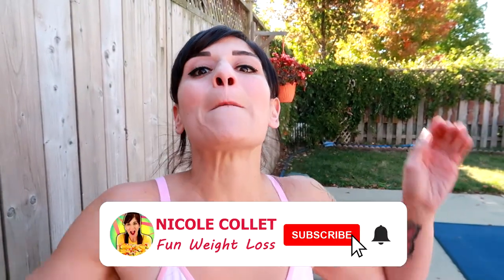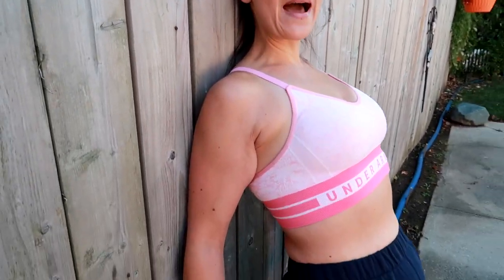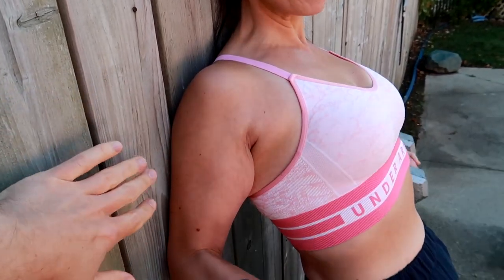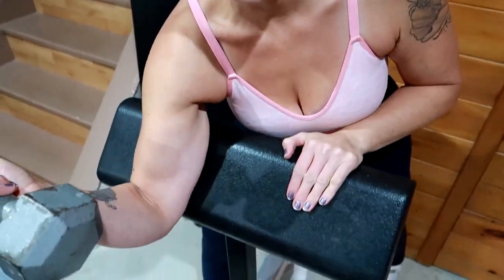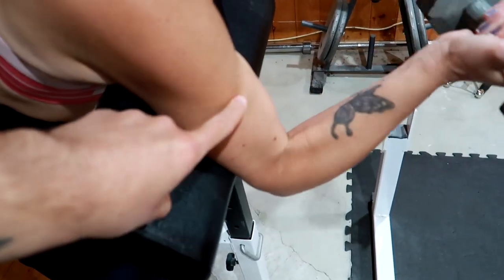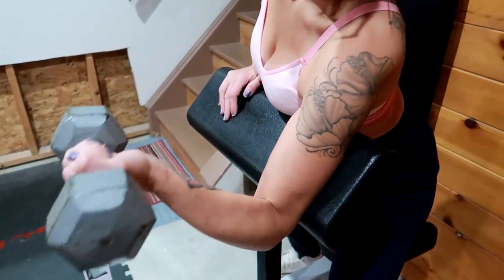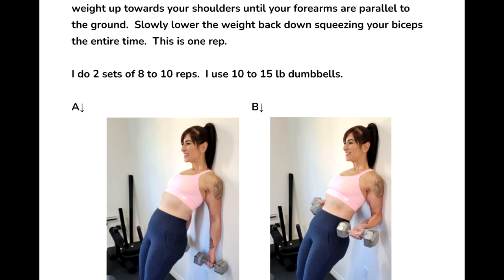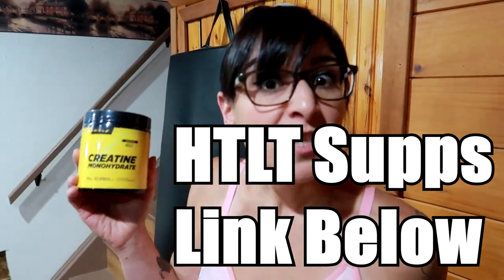You've Been Doing This WRONG Your Whole Life